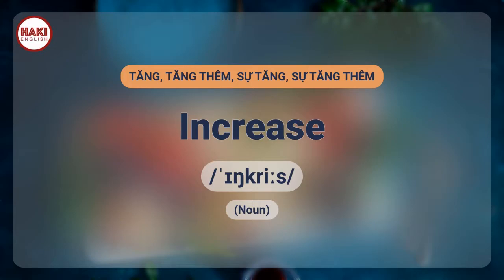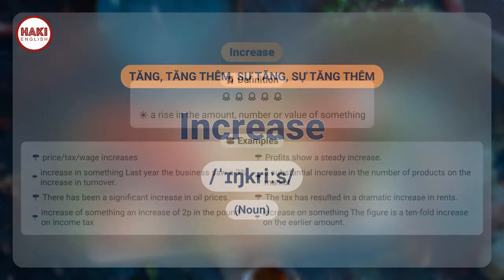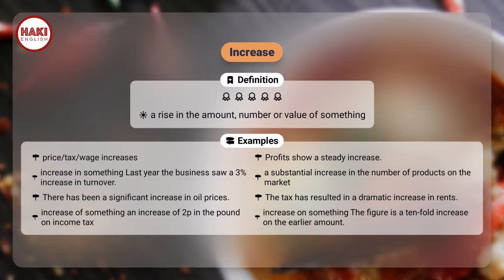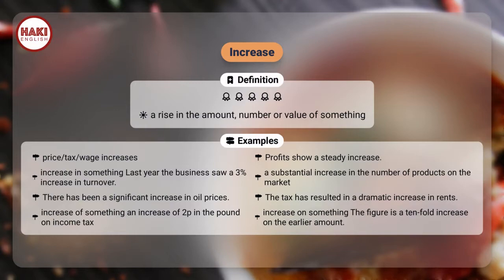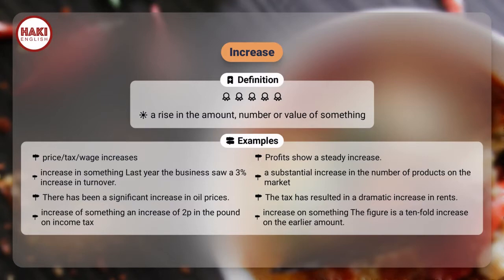INCREASE | Phát âm - Giải nghĩa - Ví dụ | Từ vựng tiếng Anh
Chuỗi videos về từ vựng tiếng anh thông dụng nhất, ví dụ và giải nghĩa.
▶ INCREASE
▶ TĂNG, TĂNG THÊM, SỰ TĂNG, SỰ TĂNG THÊM

Definition
a rise in the amount, number or value of something

▶ Examples:
- price/tax/wage increases
- Profits show a steady increase.
- increase in something Last year the business saw a 3% increase in turnover.
- a substantial increase in the number of products on the market
- There has been a significant increase in oil prices.
- The tax has resulted in a dramatic increase in rents.
- increase of something an increase of 2p in the pound on income tax
- increase on something The figure is a ten-fold increase on the earlier amount.

Tiếng Anh căn bản, từ vựng tiếng anh cơ bản, từ vựng tiếng anh theo chủ đề, từ vựng tiếng anh thông dụng, tiếng anh nghe khi ngủ, luyện tiếng anh, nghe tiếng anh, tu vung tieng anh co ban, tu vung tieng anh thong dung